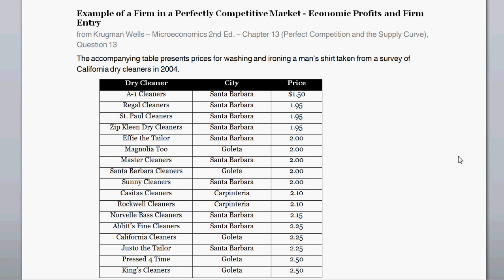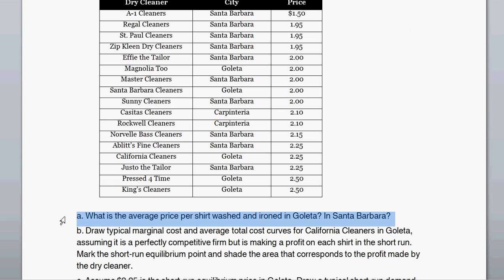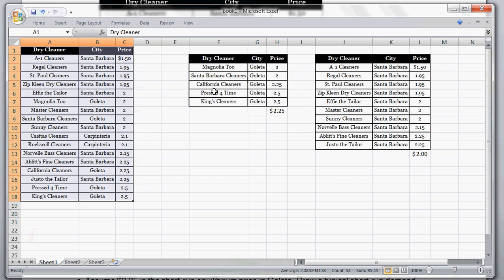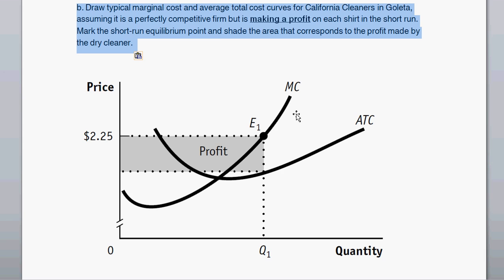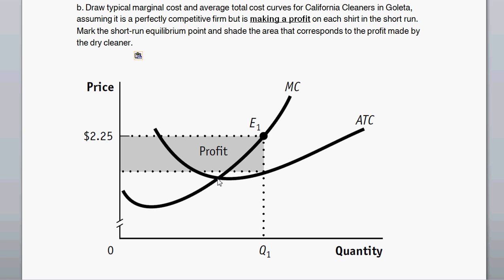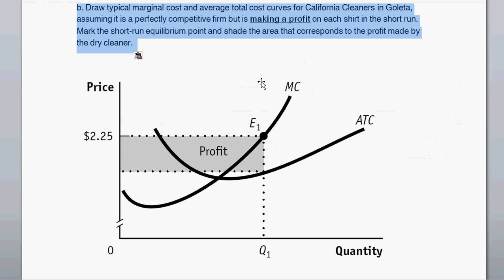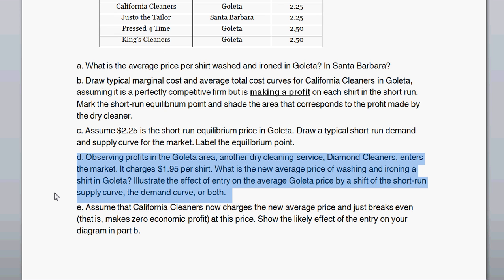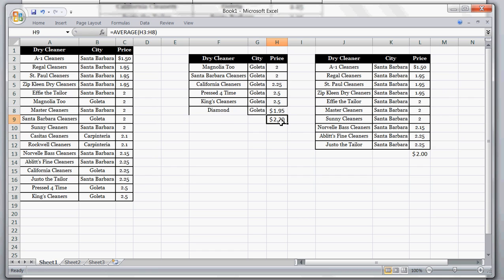Example of a Firm in a Perfectly Competitive Market - Economic Profits and Firm Entry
For a firm in a perfectly competitive market, we draw marginal cost and average total cost curves. Look at a profitable firm and a firm breaking even. Plus supply and demand curves.

The accompanying table presents prices for washing and ironing a man's shirt taken from a survey of California dry cleaners in 2004.
   [see table]
a. What is the average price per shirt washed and ironed in Goleta? In Santa Barbara?
b. Draw typical marginal cost and average total cost curves for California Cleaners in Goleta, assuming it is a perfectly competitive firm but is making a profit on each shirt in the short run. Mark the short-run equilibrium point and shade the area that corresponds to the profit made by the dry cleaner.
c. Assume $2.25 is the short-run equilibrium price in Goleta. Draw a typical short-run demand and supply curve for the market. Label the equilibrium point.
d. Observing profits in the Goleta area, another dry cleaning service, Diamond Cleaners, enters the market. It charges $1.95 per shirt. What is the new average price of washing and ironing a shirt in Goleta? Illustrate the effect of entry on the average Goleta price by a shift of the short-run supply curve, the demand curve, or both.
e. Assume that California Cleaners now charges the new average price and just breaks even (that is, makes zero economic profit) at this price. Show the likely effect of the entry on your diagram in part b.

from Krugman Wells -- Microeconomics 2nd Ed. -- Chapter 13 (Perfect Competition and the Supply Curve), Question 13